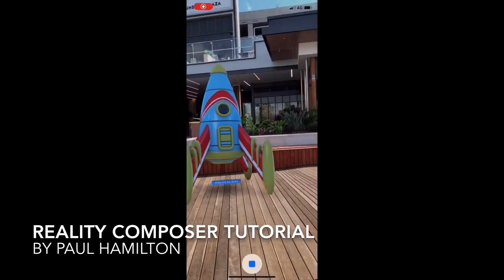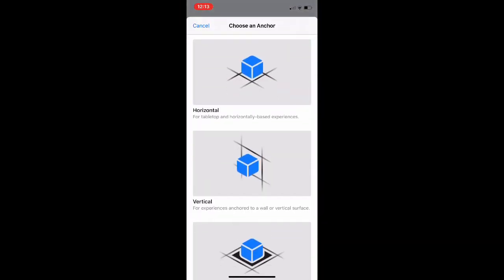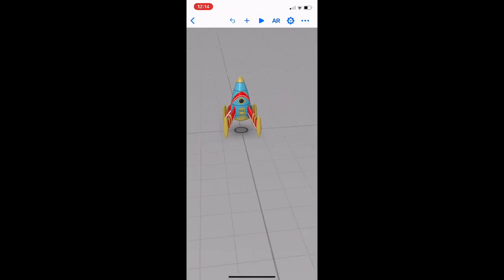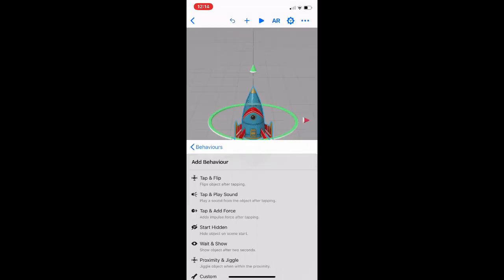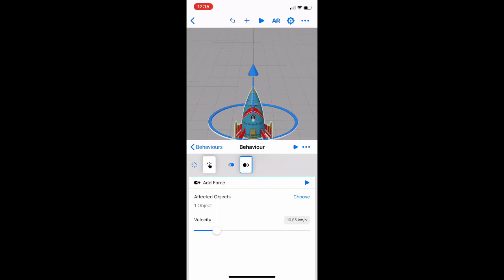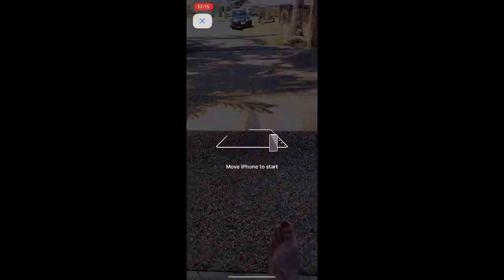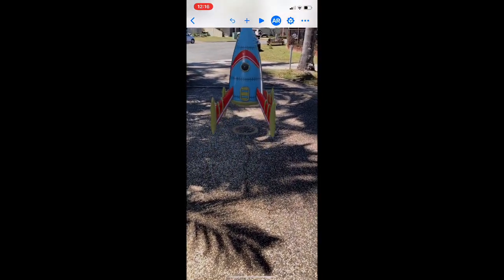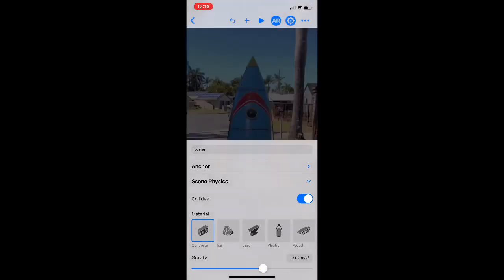Reality Composer Tutorial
Exploring Reality Composer and creating a rocket launch. Experimenting with physics and behaviours. By Paul Hamilton.